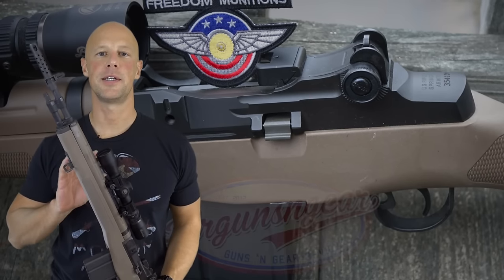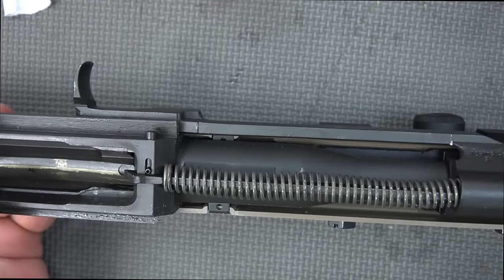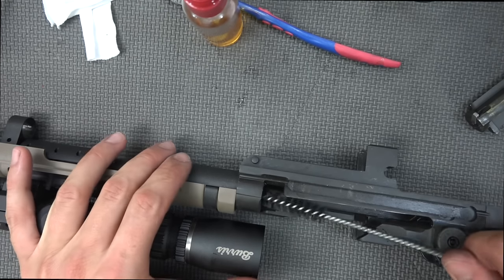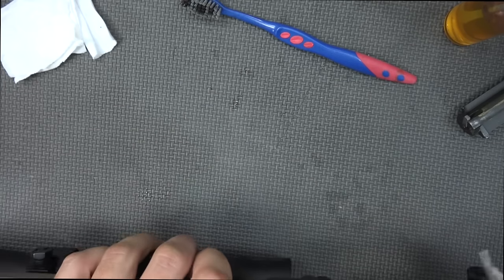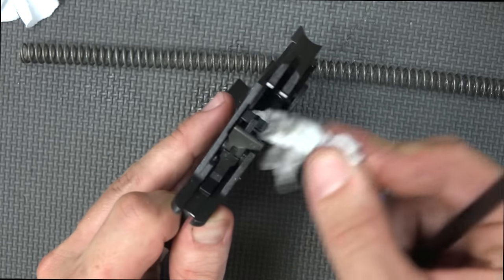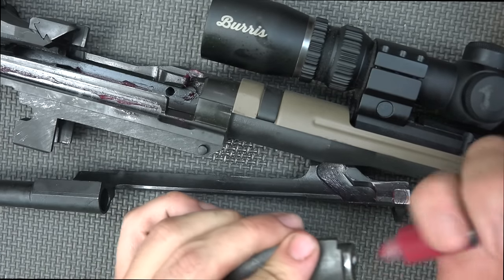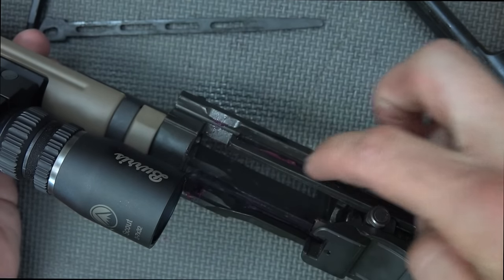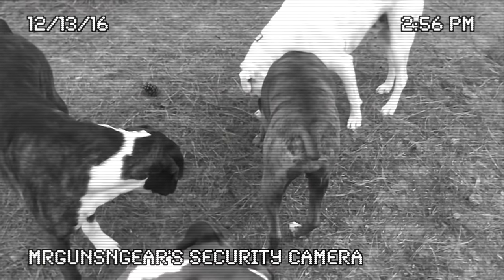How To Clean & Lubricate A Springfield Armory M1A Or M14 Rifle (HD)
I go over the proper way to clean and lubricate a M14 or M1A rifle.

BreakFree CLP
Otis Cable
Mobil 1 Grease
Tipton Picks
Grease Syringe
Oil bottles

Instagram.com/seniorgunsngear